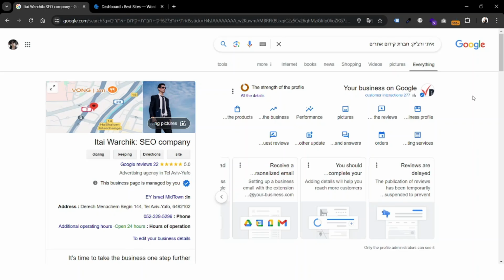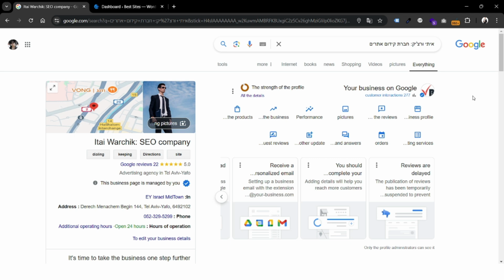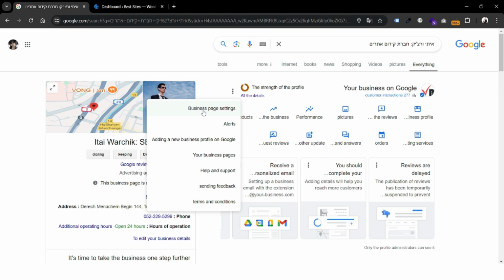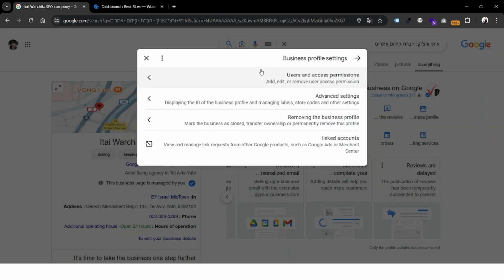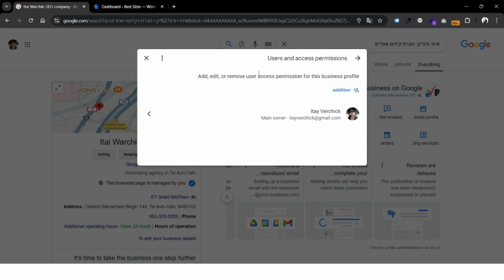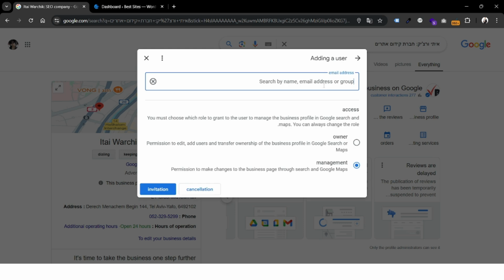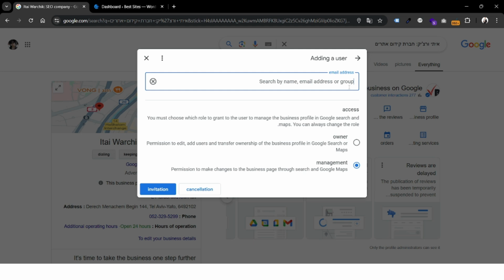How To Give Permission To Other Users To Edit And Make Changes In Google Business: Itay Verchik SEO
How To Give Permission To Other Users To Edit And Make Changes In Google Business:

Want to give permission to other users to edit and manage your Google Business Profile? In this video, I’ll guide you step-by-step on how to add users with various access levels to your Google Business account, making it easy to collaborate with your team or marketing partners.

We’ll cover how to access the Google My Business settings, add new users, and set different permission levels for each user – from primary owner with full access to managers and site managers with limited permissions.

In this video, you’ll learn:

How to access Google My Business settings and add new users.
How to assign different permission levels based on each user’s role.
Tips for managing user access and controlling edits on your Google Business profile.